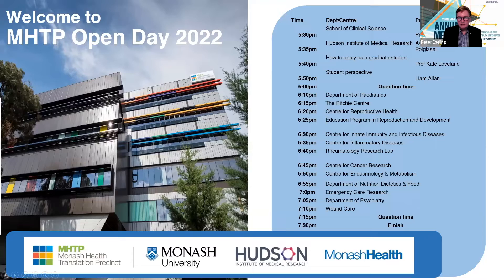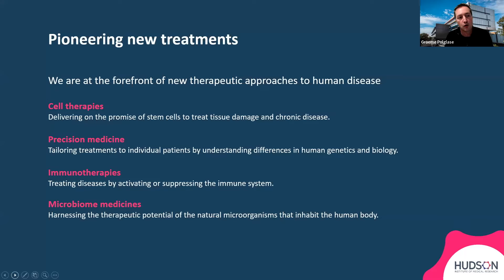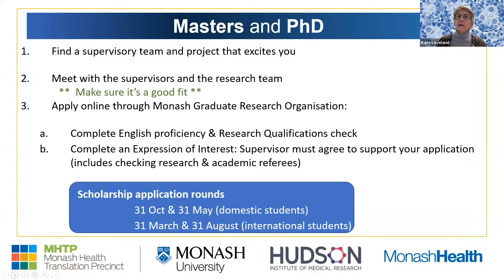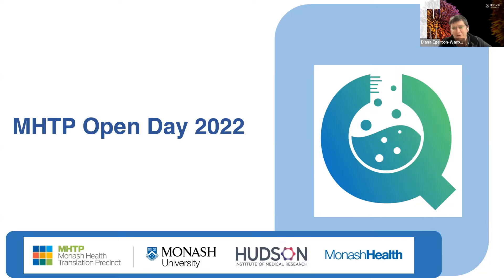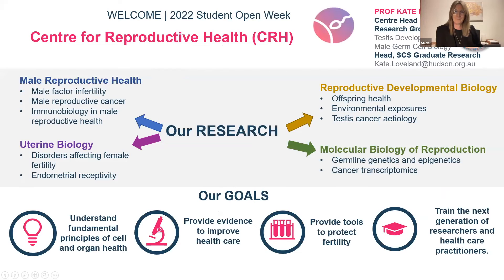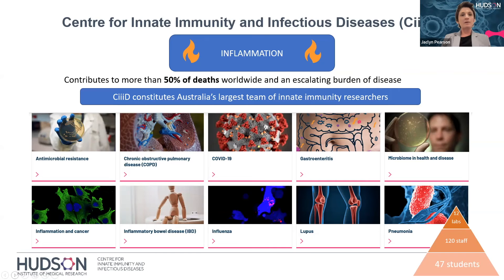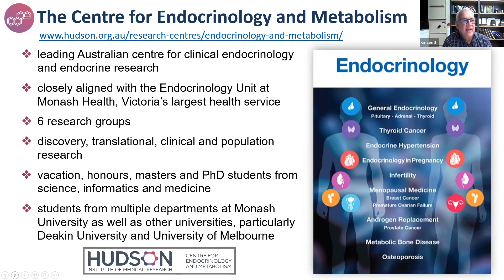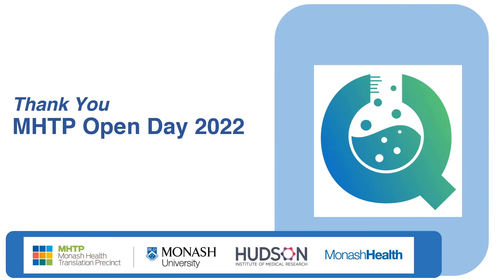Hudson Institute | Student Open Day 2022 FREE Webinar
View Hudson Institute's '2022 Student Open Day webinar' and share it with students who are considering a career focused on improving human health.

The webinar gives an overview of each Centre and offers valuable insights into the teams and researchers, life at the Institute and at a unique translation research environment.

Hudson Institute communications
t: + 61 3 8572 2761